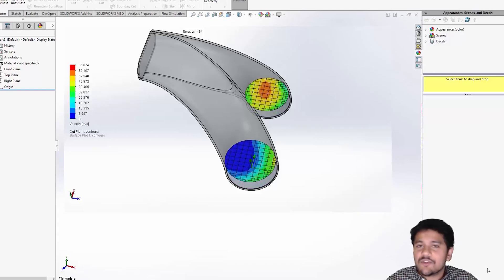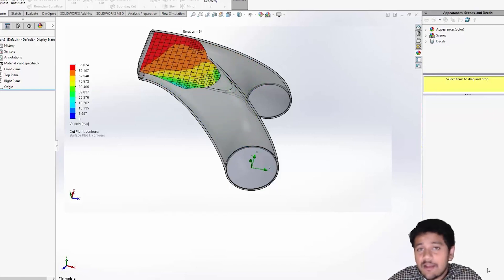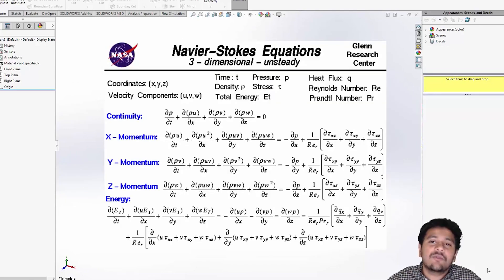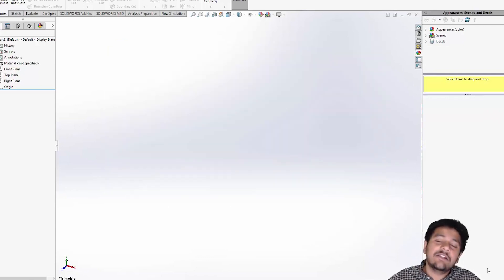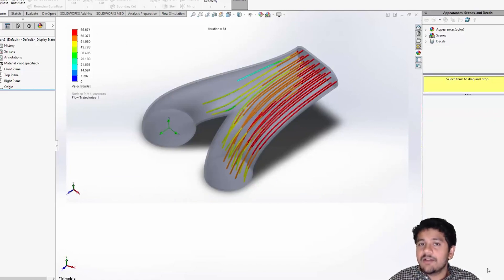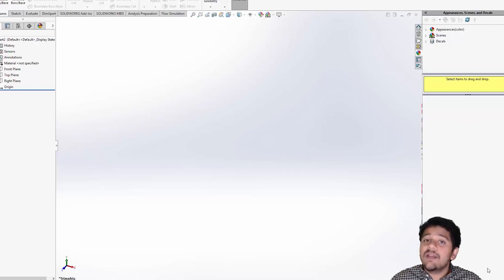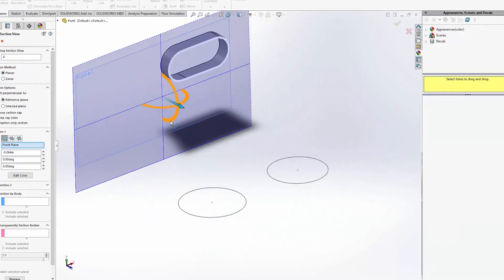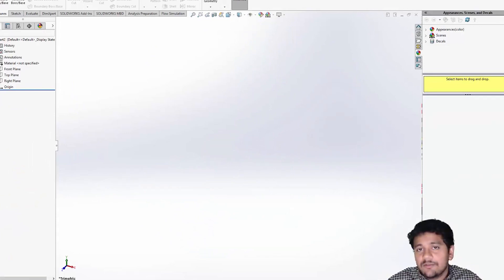CFD Simulation using SolidWorks Tutorial from Beginners to Advanced | Episode 1 | Skill-Lync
New free course: Calling all CFD aspirants!

Computational Fluid Dynamics (CFD) can be mathematically intensive, but this FREE course breaks it down to make the subject fun for you – helping you master core concepts at a UG level.

You'll not only grasp the essentials of CFD but also gain in-depth knowledge of SolidWorks, making your learning experience both engaging and practical. Join us and start your journey in mastering CFD simulation today!